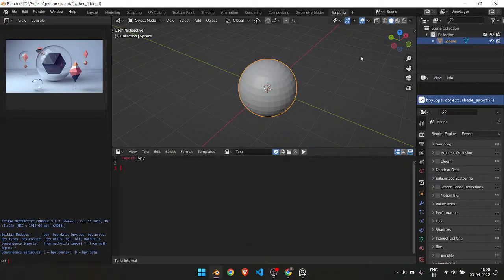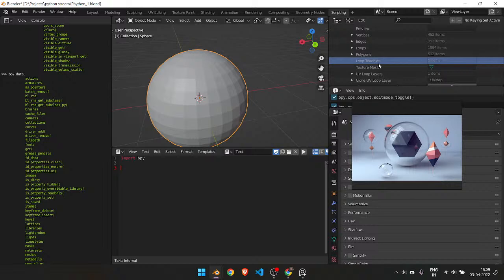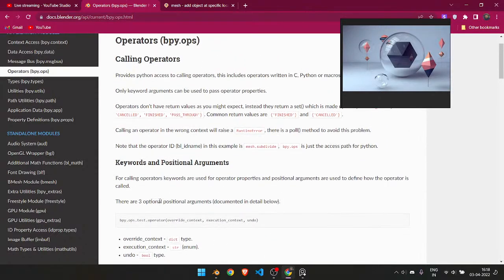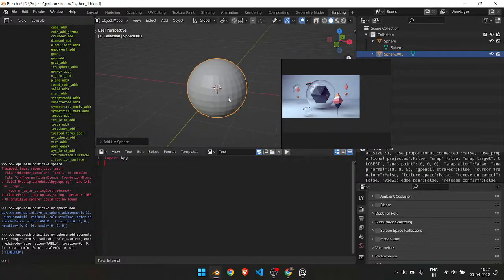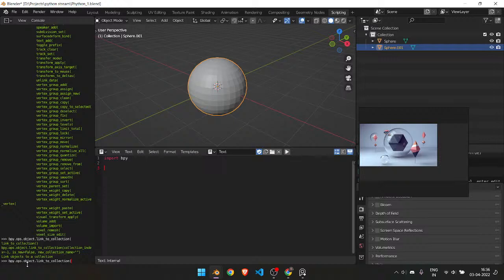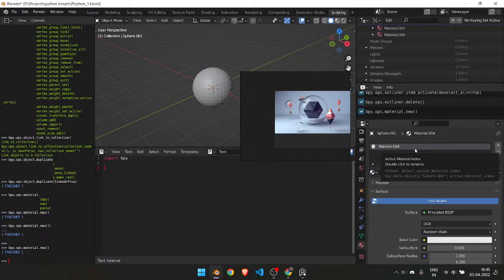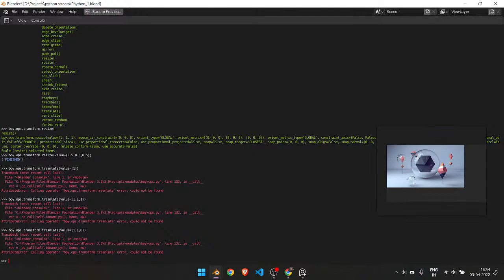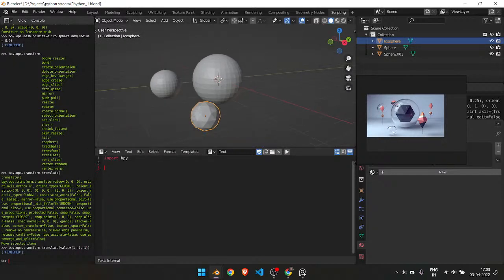Python Render Challenge Day 1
Hi guys
In this stream we will explore the blender python API and using it to control
everything inside it, In the further streams we shall also do automation in it
using external python library all of that stuff

3d transformers
modeling optimusprime

Also the Render results will be shared at my Instagram  ^_^